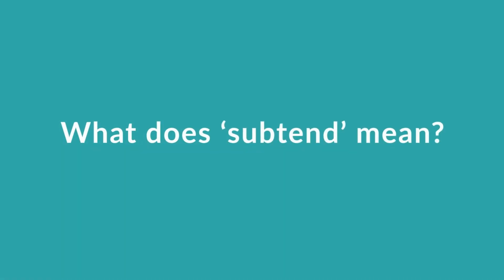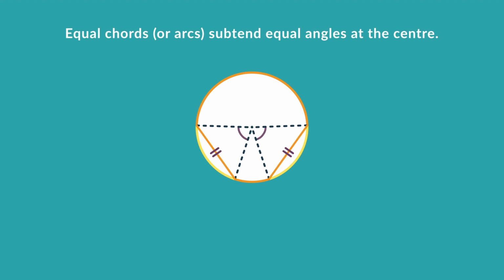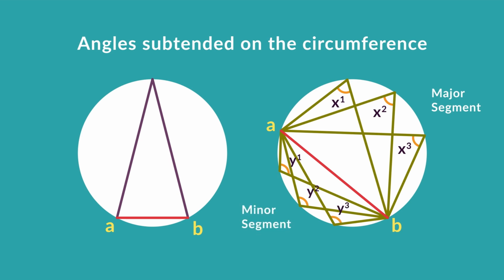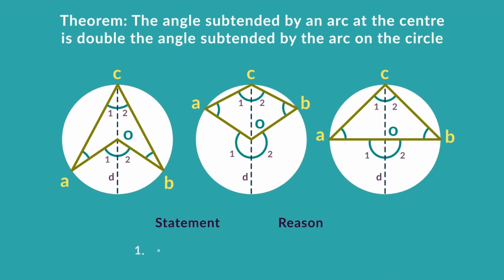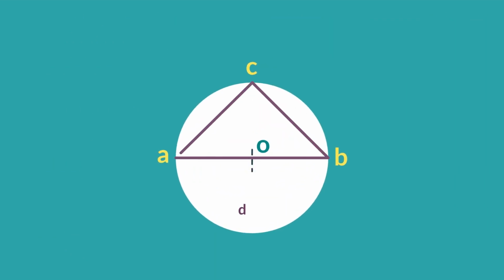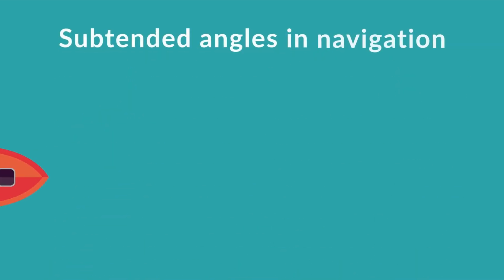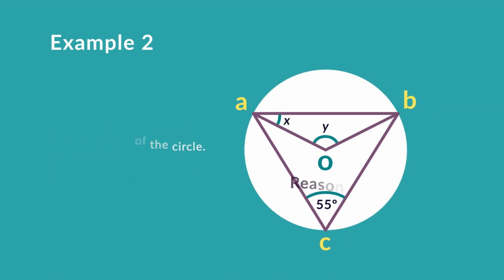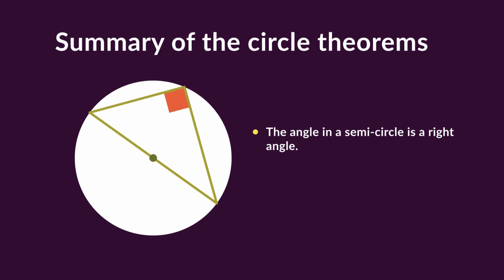6.1b Introduction to Circles 2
Properties related to chords and angles
• Equal chords
• Angle at centre and circumference
• Angle in a semi-circle is a right angle
• Angles in the same segment of a circle are equal